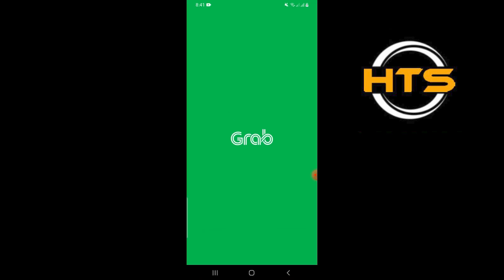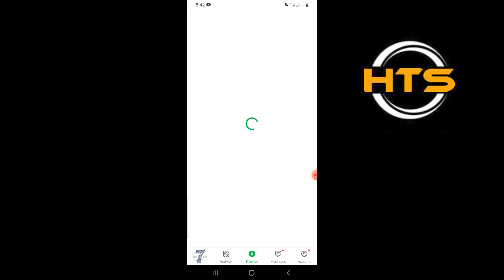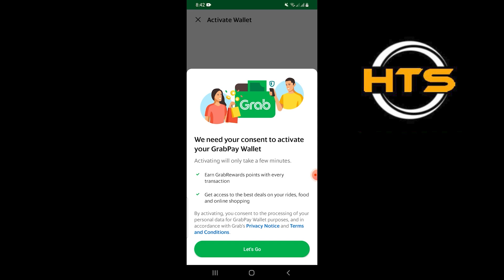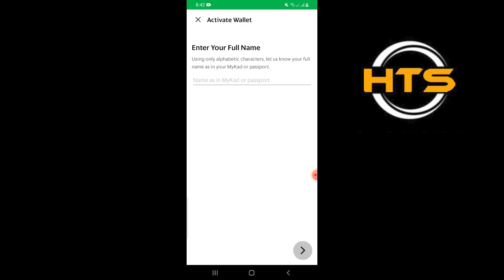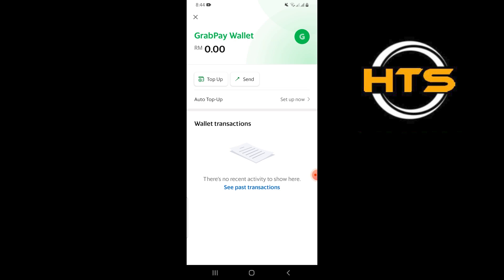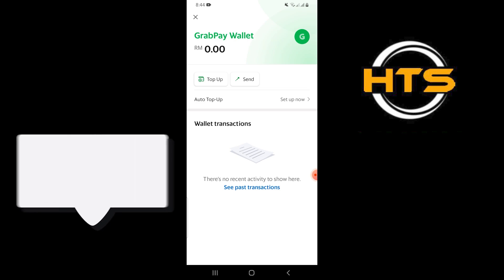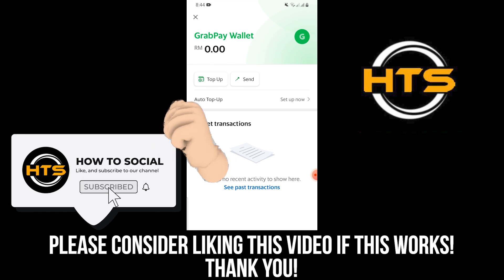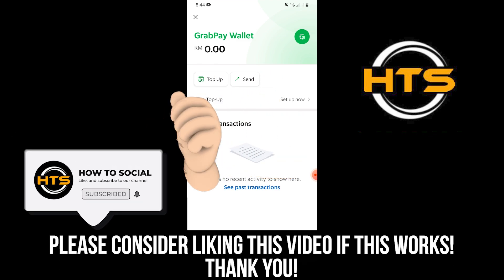How To Get Grab Pay Later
Hey everyone! Welcome to this how to get grabpay card video tutorial.

If you want to know how to apply grabpay card, this video is for you.

In this video, we will show you how to use grabpay wallet and how to get grabpay virtual card.

The steps on how to get grabpay wallet and how to pay using grabpay wallet is easy.

After watching this video, you will find out how to get grab card and how to get grabpay virtual card.